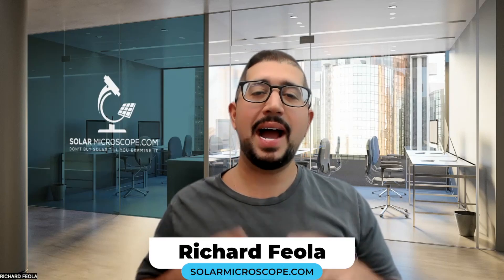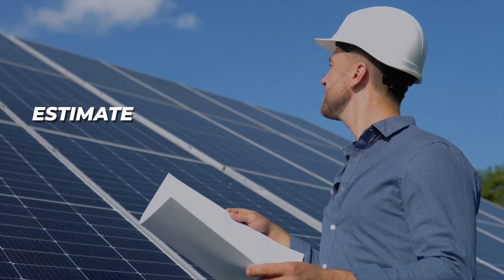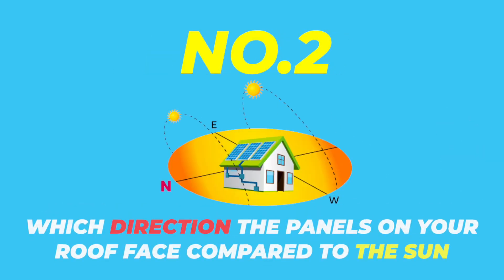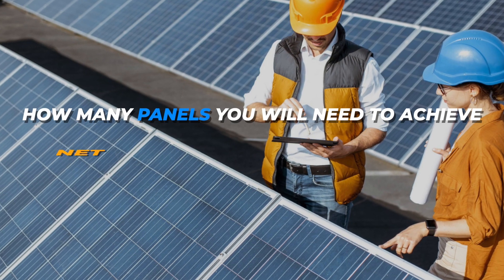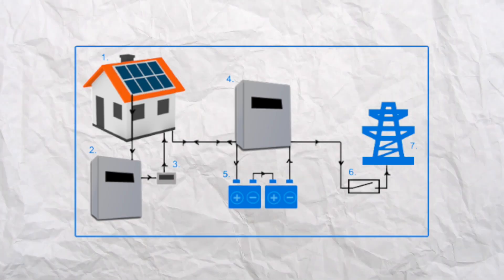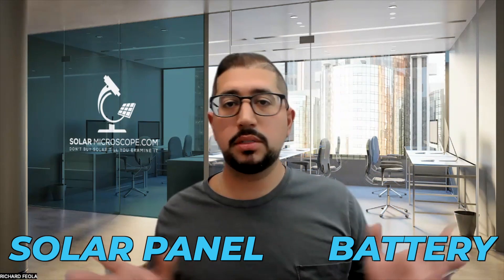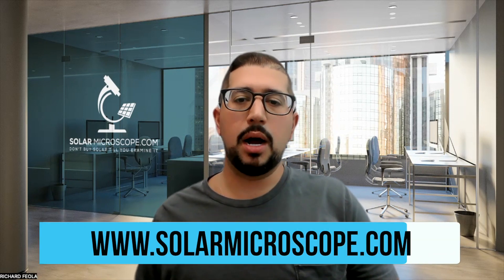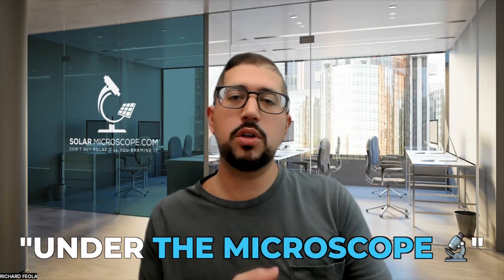How Much Can You Really Save With Solar Panels?! Complete Guide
Rich goes over the top 6 factors that show you how much you can save with solar panels. He provides unbiased solar panel education for homeowners exploring solar installation for their home.  Learn how Rich has had solar energy for the last ten years and how he utilized a no cost solar program.

Rich runs simple YouTube ads for solar companies that have been viewed over 2.5 billion times!

However, if you'd like to be introduced to a triple-verified trustworthy solar engineer for a customized design for your home, please visit our

If you've had a positive experience with solar, you can email your testimonial video to - If your video is chosen and promoted on YouTube, this channel will split the YouTube royalties with you.